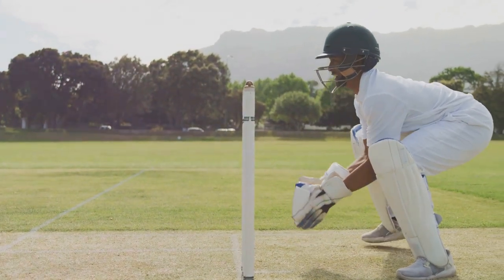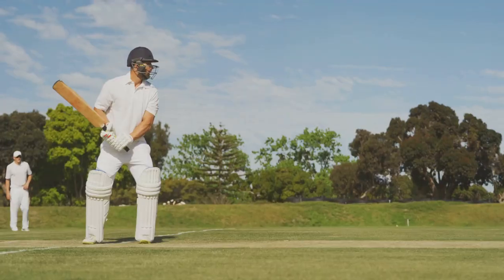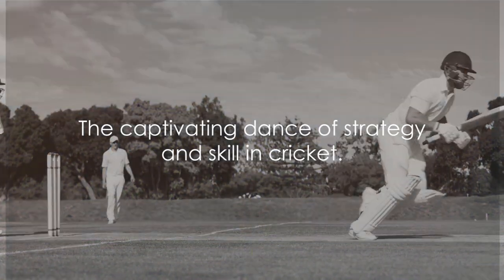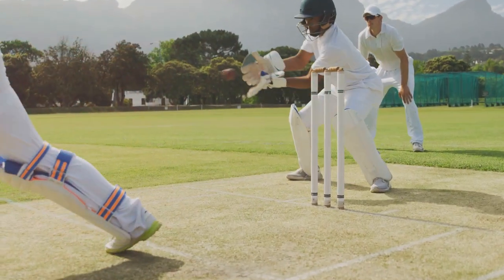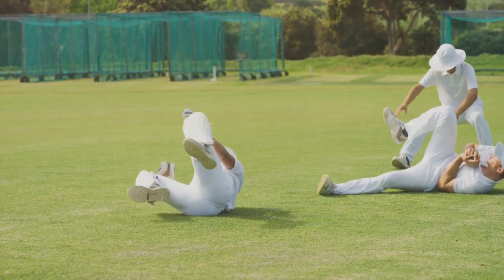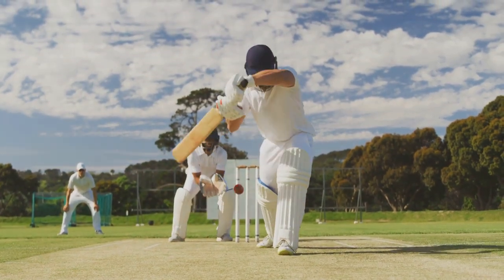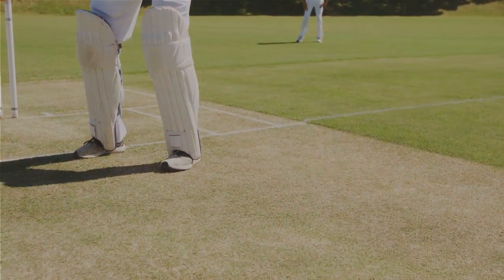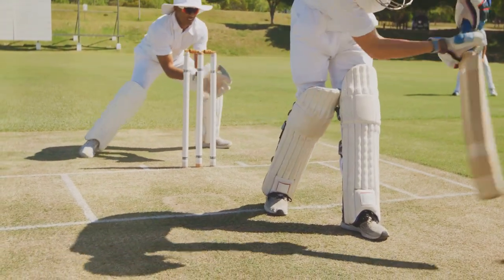Cricket 101 | Understanding Cricket | How To Play + Bat, Bowl + Field | BIFF Cricket Channel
Welcome to BIFF Cricket Channel! In this episode, we delve into the essential roles and strategies that make cricket an exhilarating sport.

Learn about the pivotal responsibilities of the batsman and bowler, where precision meets power in a thrilling duel of skill and strategy. Discover the vital contributions of fielders, the unsung heroes who can turn the tide with a single catch or runout. Finally, explore the critical role of the wicketkeeper, the vigilant guardian of the stumps who bridges the efforts of the bowler and fielders.

Join us as we unpack the complexities of cricket, showcasing why every player and position matters in this strategic and dynamic game.